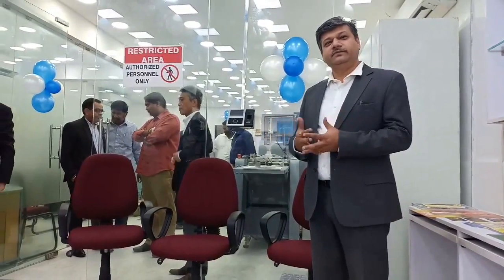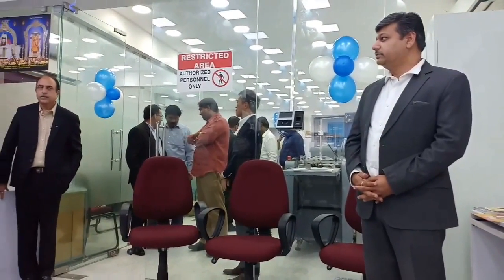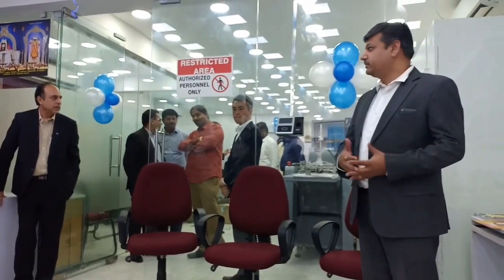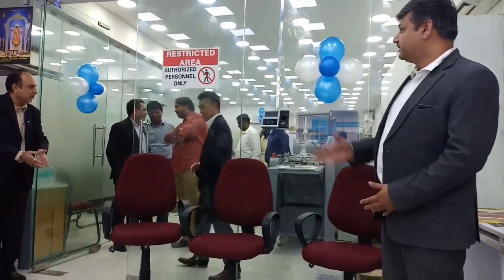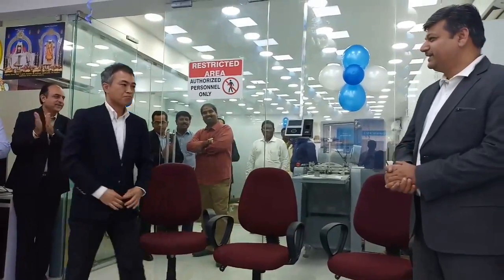Konica Minolta India Completes The First Southeast Asian Installation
In a move hinting at a significant transformation in the country’s print and printing industry, Konica Minolta Business Solutions, a global leader in advanced imaging & networking, has completed the first-ever India installation of its state-of-the-art inkjet press, AccurioJet KM-1. The installation in Dina Color Labs in Chennai also marks the first AccurioJet KM-1 installation in the entire Southeast Asia region.

The unveiling of the newly-installed Konica Minolta AccurioJet KM-1 took place at Dina Color Labs on 31 May 2018. The launch event was attended by several printing businesses from the region, as well as key leaders from the senior management team at Konica Minolta India.

Speaking on the installation, Mr Daisuke Mori, Managing Director – Konica Minolta India, said, “India, as a nation, has been moving at an accelerated pace towards its vision of becoming a digital-first economy, and the print and printing industry needs to evolve in step with the fast-changing market dynamics. At Konica Minolta, we are committed to empowering our valued clients with the solutions they need to capitalise on the massive business opportunities this shift will enable. The first India installation of AccurioJet KM-1 at Dina Color Labs underlines that commitment.”

“We are confident that our latest hi-tech solution will help Dina Color Labs to effectively cater to new-age printing requirements in the market and undertake print jobs which were near impossible to accomplish through traditional printing technologies. Digital is the future of printing and, by installing AccurioJet KM-1, Dina Color Labs has taken a big step towards readyingpreparing itself for the new, digitally-driven paradigm,” added Mr Mori.
Konica Minolta’s cutting-edge AccurioJet KM-1 UV Inkjet press solution comes with a B2+ sheet-fed inkjet press, and is equipped with the company’s patented UV inkjet technology. It can print a staggering 3,000 sheets per hour in simplex mode and 1,500 sheets per hour in duplex mode, while also eliminating the need to use special digital stocks or expensive coatings. It can handle oversized B2+ sheets of up to 585x750mm, with piezo shear technology fitted in pairs to offer true 1,200 x 1,200 dpi resolution. Konica Minolta has also provided its Web to Print solution to Dina Colour lab to ensure 24X7 availability to its customers through an additional communication channel.
Mr.Dinakaran, Dina Color Lab   said, “Over time, we have witnessed a growing demand for short-run, print-on-demand UV printing, but there wasn’t any solution which catered to this specific requirement. Coming equipped with unique UV inkjet technology, Konica Minolta AccurioJet KM-1 addresses this major need-gap. We are delighted with this installation, as it will not only help us optimise our current printing operations, but also enable us to explore various new printing applications to stay ahead of the competitive curve.”

AccurioJet KM-1 efficiently caters to latest production demands and can easily handle quality jobs on a wide range of substrates, enabling unprecedented image production quality and capability to print on a host of media. It is consistent in terms of paper feeding, registration, image quality, and repeatability through excellent front-to-back registration accuracy, enabled by a gripper-to-gripper offset technology. Its proprietary KM controller for the servers also enables excellent ripping quality at par with the machine’s rated speed.

Its unique value proposition allows AccurioJet KM-1 to cater to the specific requirements of multiple commercial print and packaging applications. With it also eradicates the requirement of pre/post printing processes to substantially reduce turnaround times and operational expenditures for printing business, this innovative solution has already garnered significant appreciation across the globe.